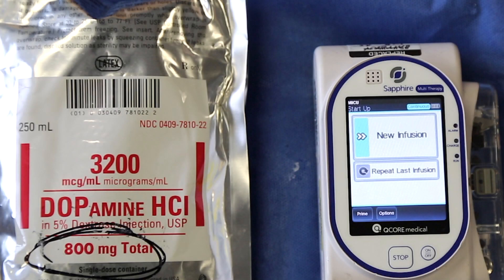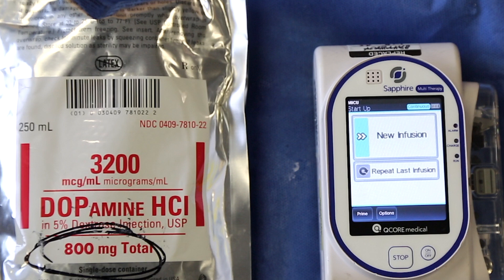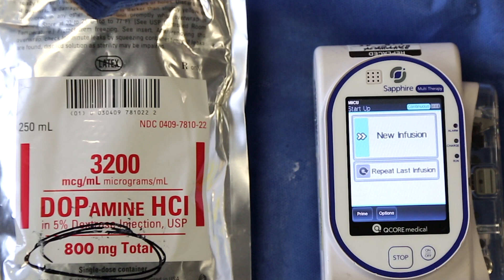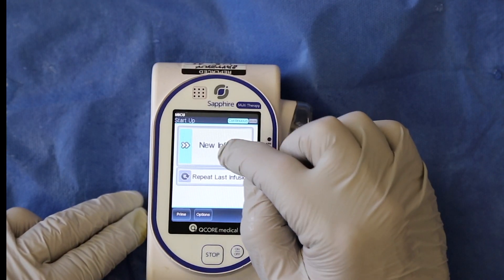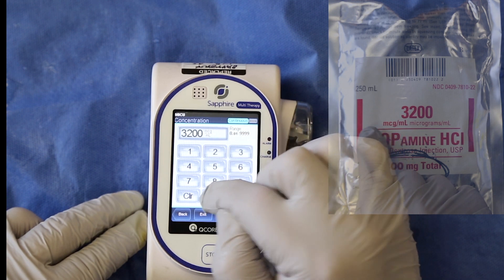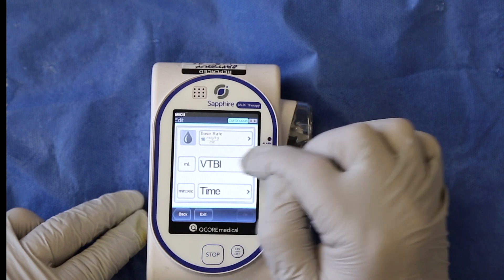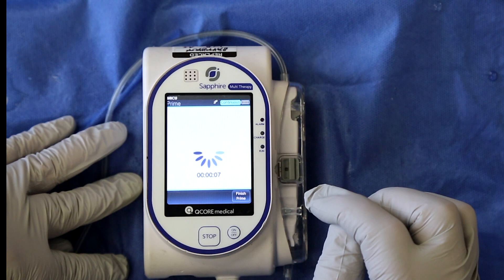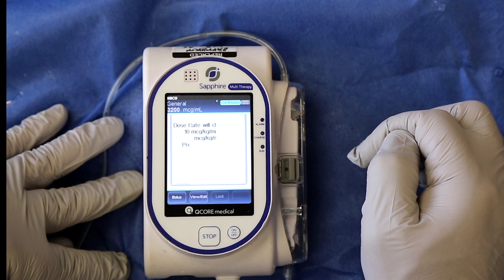Sapphire Infusion Pump Programming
Sapphire Infusion Pump Programming a Dopamine Infusion